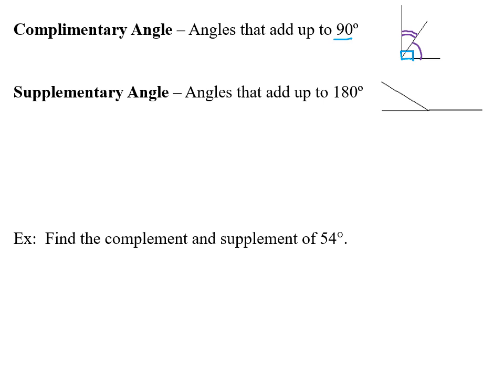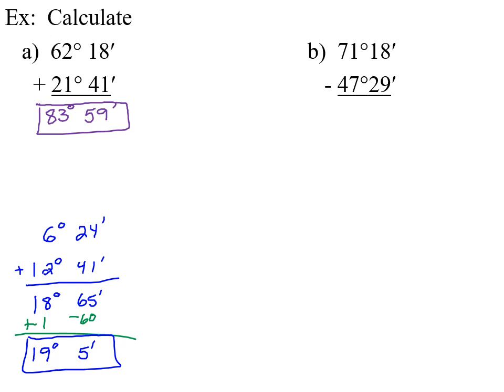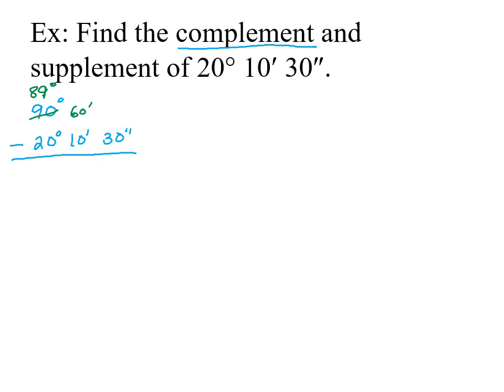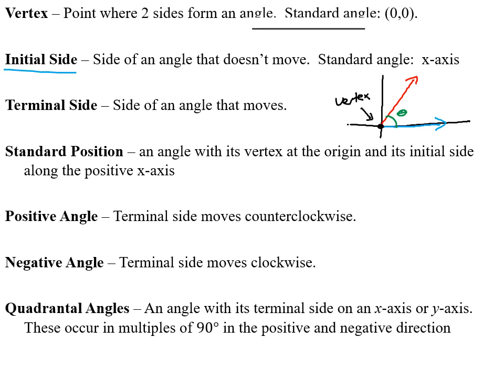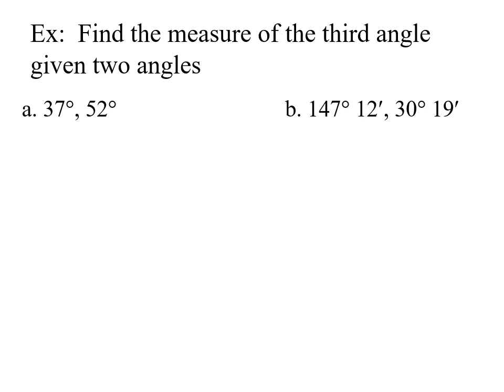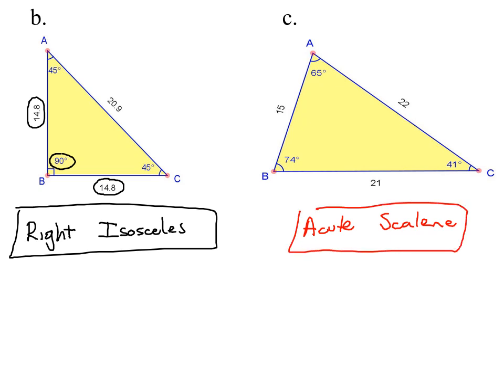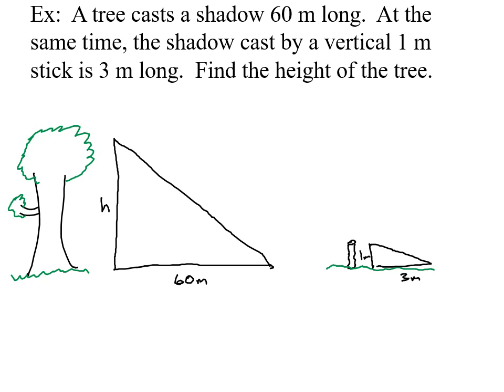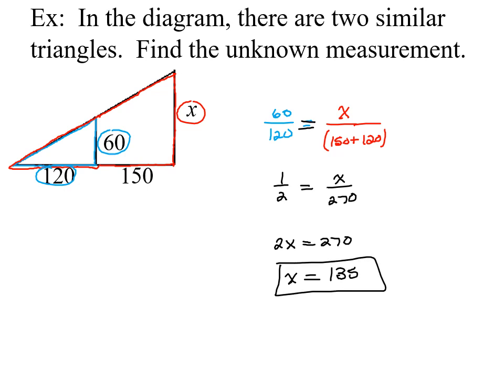Section 1.1 & 1.2